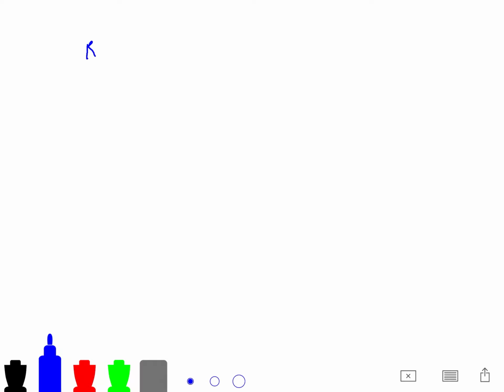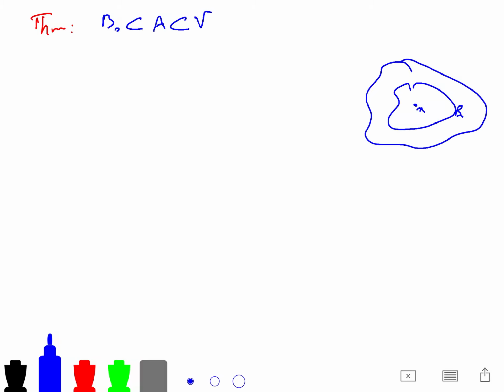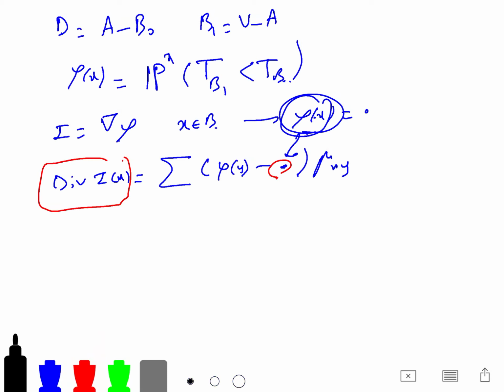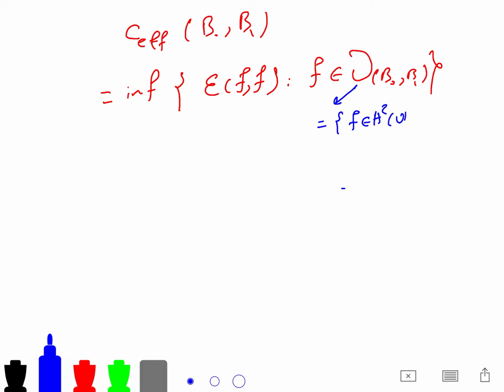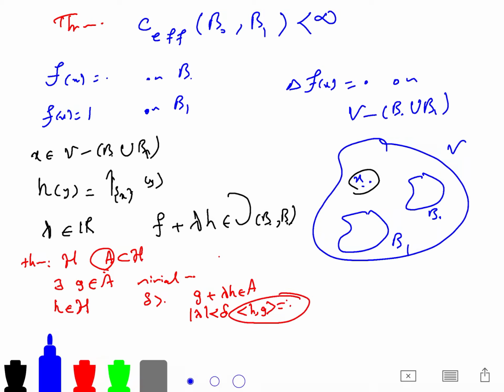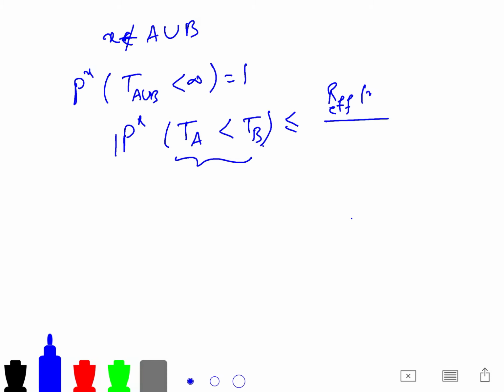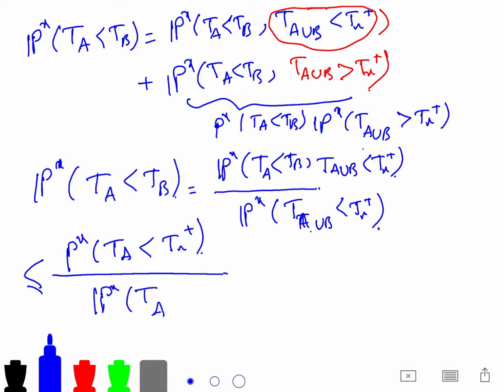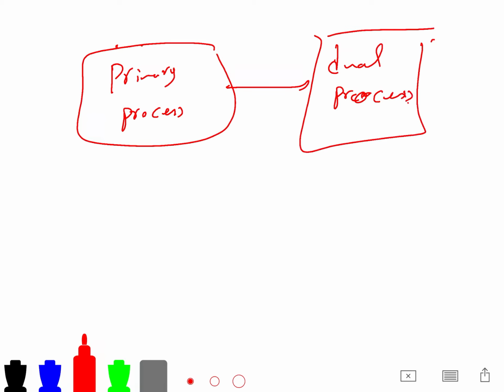Part 11: relation between green function and effective resistance